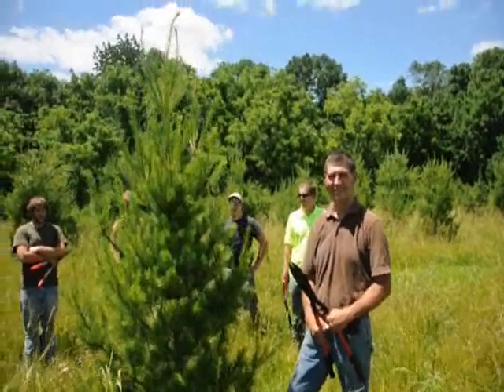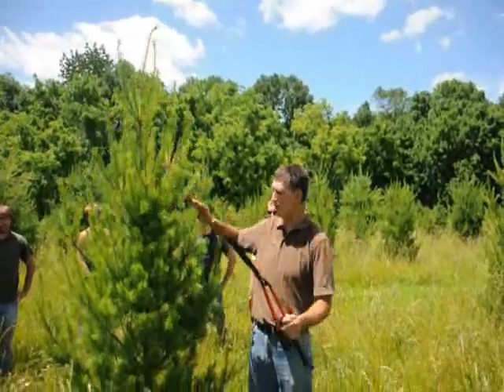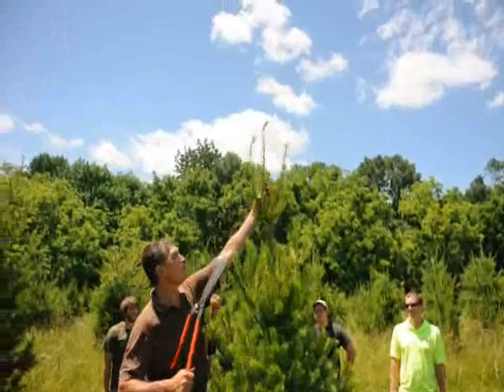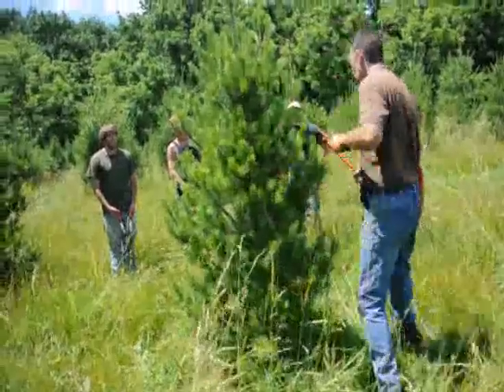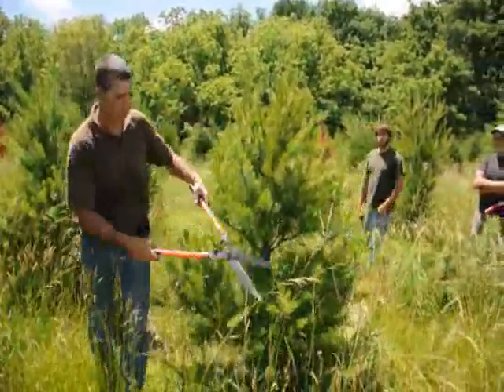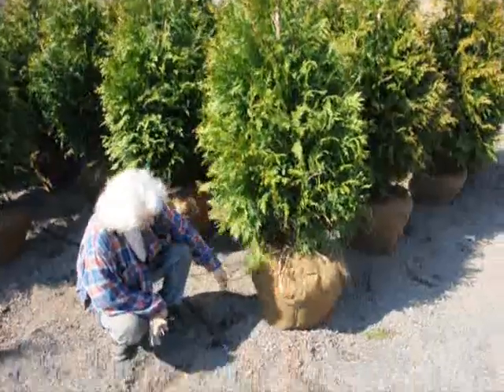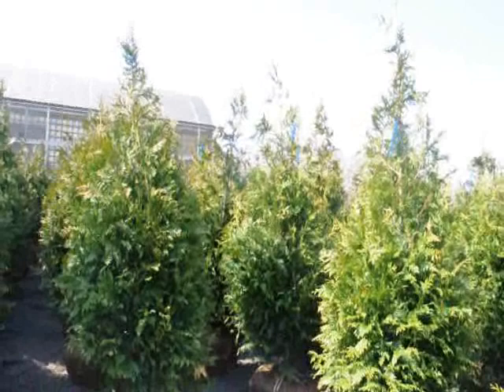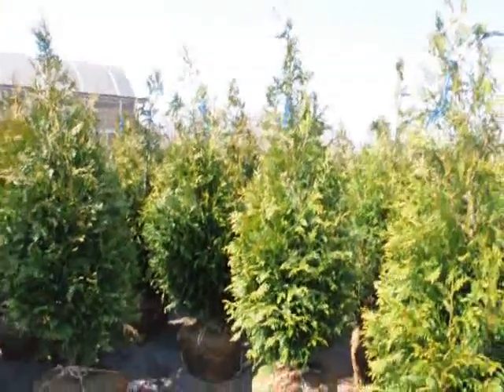Video on Trimming a pine tree for beginners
Acer rubrum
Betula nigra
Carpinus caroliniana
Carya glabra
Carya ovata
Carya tomentosa
Catalpa bignonioides
Celtis laevigata
Cercis canadensis
Cornus florida
Diospyros virginiana
Fagus americana
Fraxinus americana
Gleditsia triacanthos
Ilex opaca
Juglans nigra
Juniperus virginiana
Liquidambar styraciflua
Liriodendron tulipifera
Magnolia grandiflora
Magnolia virginiana
Morus rubra
Nyssa aquatica
Nyssa sylvatica
Oxydendron arboretum
Pinus echinata
Pinus elliotti
Pinus glabra
Pinus palustris
 boxelder
red maple
river birch
American hornbeam
pignut hickory
shagbark hickory
mockernut hickory
southern catalpa
sugarberry
eastern redbud
flowering dogwood
common persimmon
American beech
white ash
honeylocust
American holly
black walnut
eastern redcedar
sweetgum
yellow-poplar
southern magnolia
sweetbay
red mulberry
water tupelo
black tupelo
sourwood
shortleaf pine
slash pine
spruce pine
longleaf pine
 Pinus serotina
Pinus strobus
Pinus taeda
Pinus virginiana
Platanus occidentalis
Prunus serotina
Quercus alba
Quercus coccinea
Quercus falcata
Quercus laevis
Quercus laurifolia
Quercus lyrata
Quercus marilandica
Quercus michauxii
Quercus nigra
Quercus phellos
Quercus prinus
Quercus rubra
Quercus stellata
Quercus velutina
Quercus virginiana
Robinia pseudoacacia
Sabal palmetto
Salix nigra
Sassafras albidum
Taxodium distichum
Tilia heterophylla
Tsuga canadensis
Ulmus alata
Ulmus americana pond pine
eastern white pine
loblolly pine
virginia pine
American sycamore
black cherry
white oak
scarlet oak
southern red oak
turkey oak
laurel oak
overcup oak
black jack oak
swamp chestnut oak
water oak
willow oak
chestnut oak
northern red oak
post oak
black oak
live oak
black locust
cabbage palmetto
black willow
sassafras
baldcypress
white basswood
eastern hemlock
winged elm
American elm